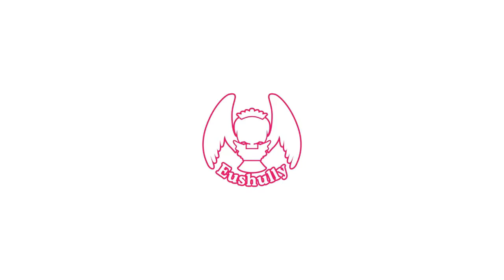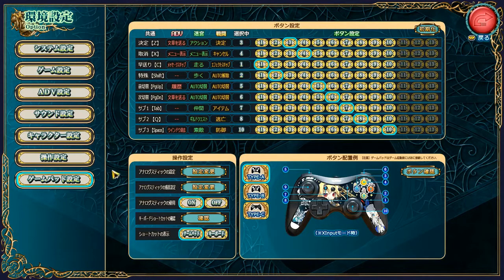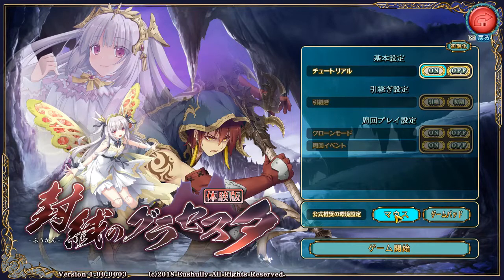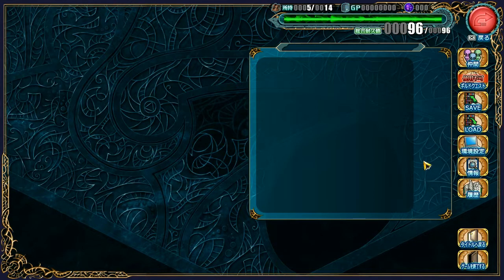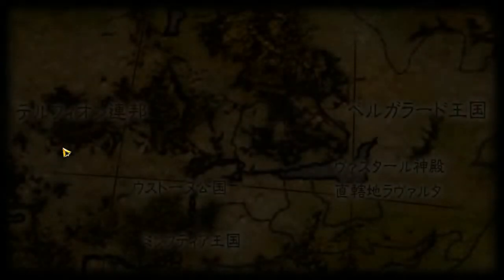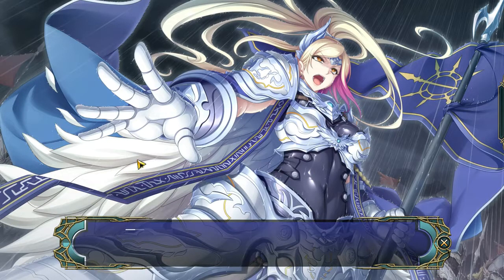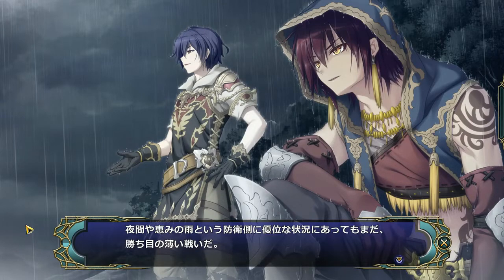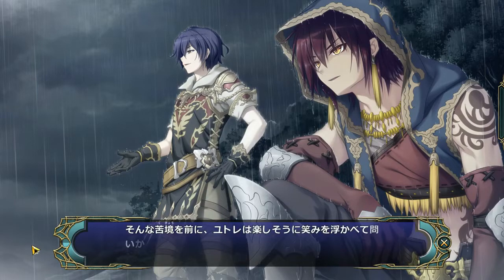Let's Play Fuukan no Grasesta (Trial) (Blind) - Part 1 - Settings and Introductory Scene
I'm taking the liberty of dividing my live replay of Fuukan no Grasesta ) into more watchable segments. Plus, since the last hour of the stream wasn't recorded, I'll be attaching fresh recordings of the end of the trial.

In this segment, you can watch me adjust some popular settings before watching the game's first scene.